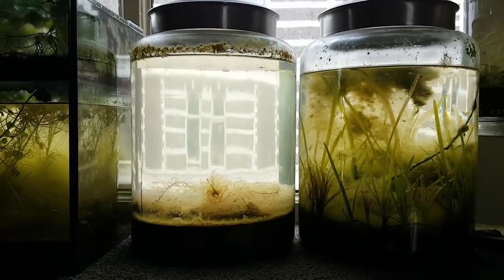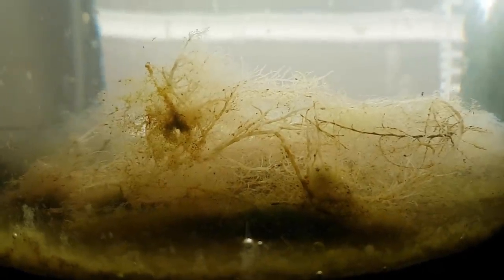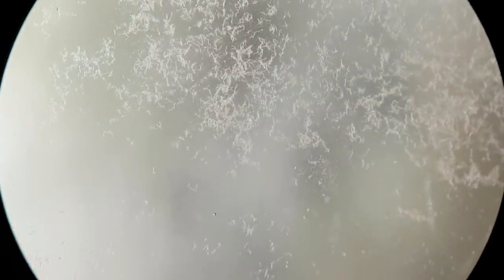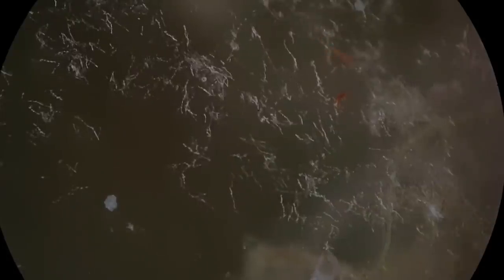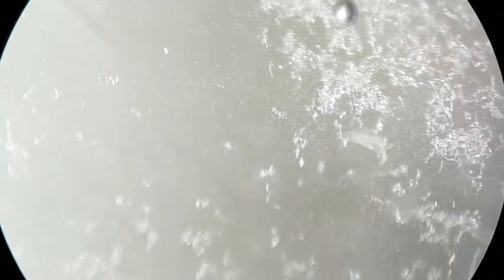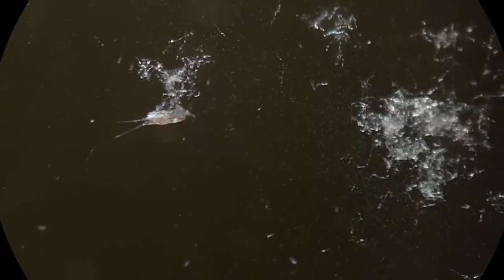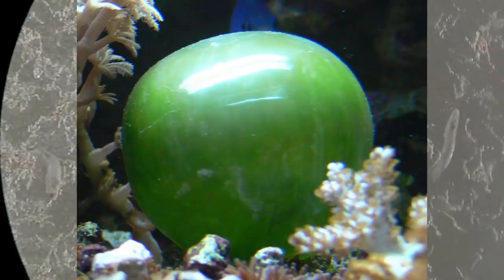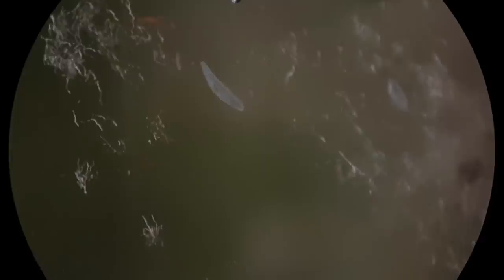The Two Year Old Saltwater Ecospere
This is the two year update video on the huge natural saltwater ecosphere, or seaosphere. In this video we briefly go over the events of the past two years and take a look at how this closed ecosystem is doing now. We take a look at the algae living in the ecosphere, as well as all the animals; plankton, paramecium, crustaceans, (even a tardigrade!) living in this glass jar. This video features a lot of microscopic footage. The two year update on the little saltwater world on my windowsill.

Patrons: Claudia Watrin, Justin Duch, Daniela Partington, Non Mea Culpa, Matilda Fiship, connor johnson, Axio, DaneeDarko, Ameknight, Atascocita Middle School